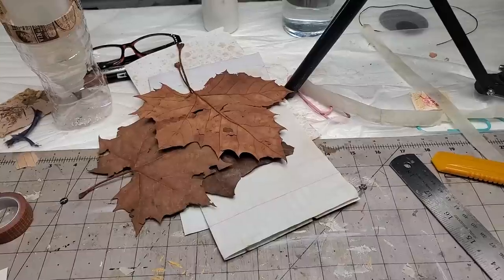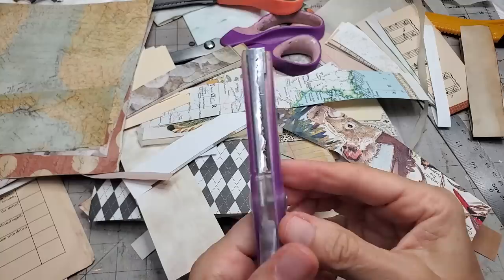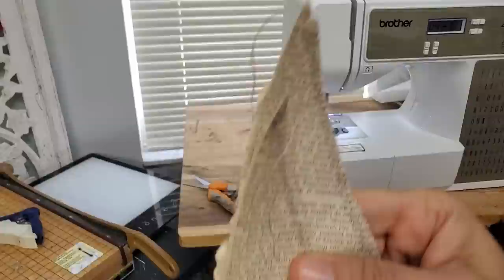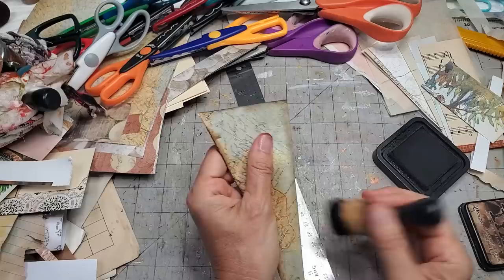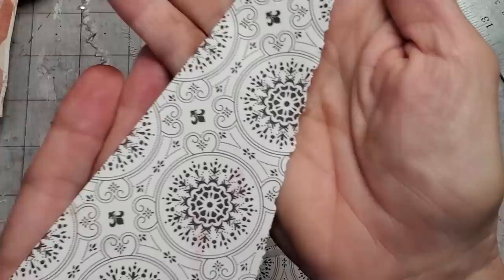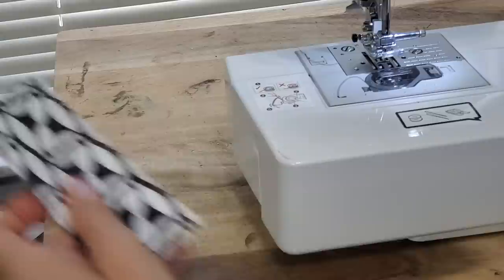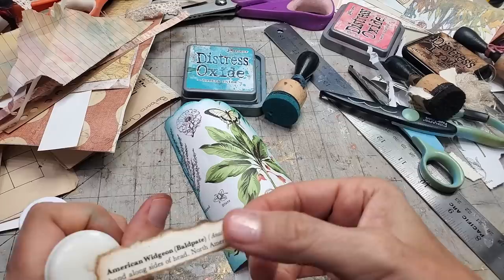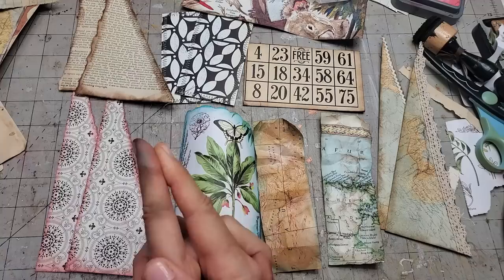How to Make Tucks from Scraps for Junk journals!:) Junk Journal Pockets!! The Paper Outpost! :)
How to Make Tucks from Scraps for Junk journals!:) Junk Journal Pockets!! The Paper Outpost! Add   adorable tucks and pockets to a junk journal!? Want to see some fun and easy ways to create these in your junk journal to encourage inspiration and intrigue.? Let's play with the papers! :)